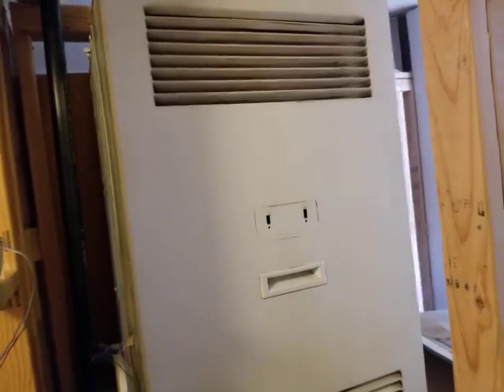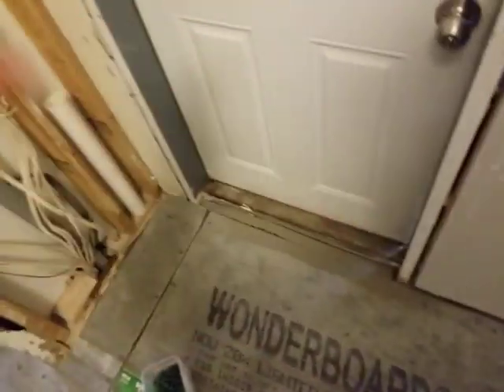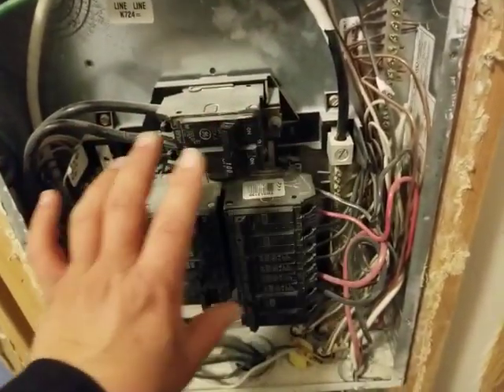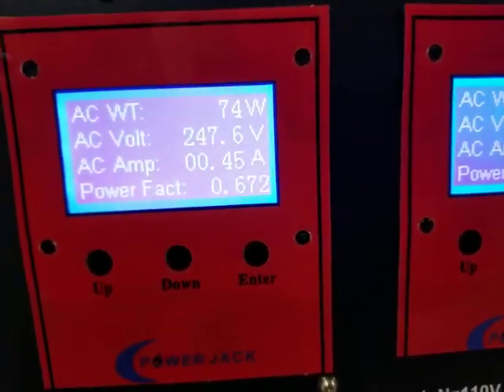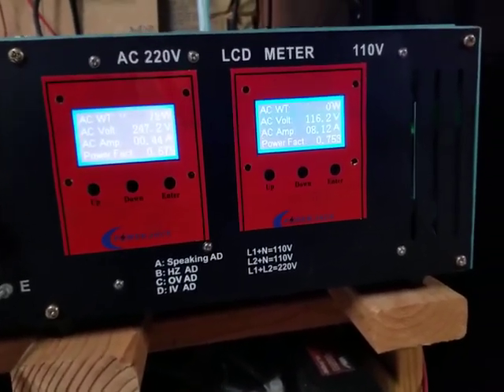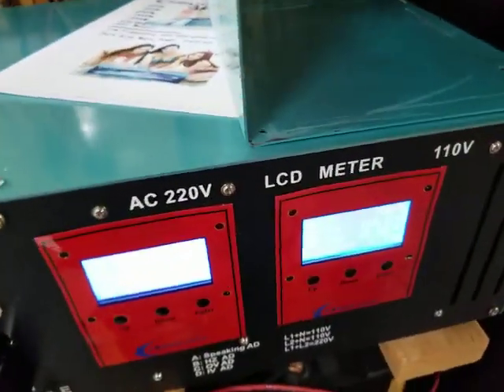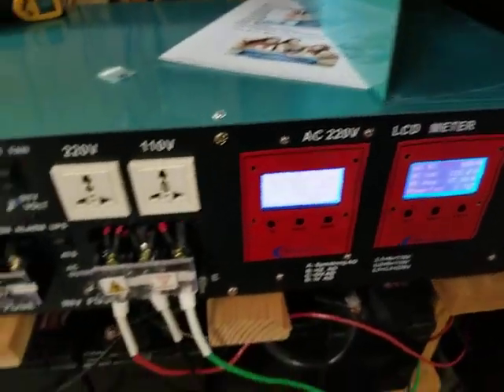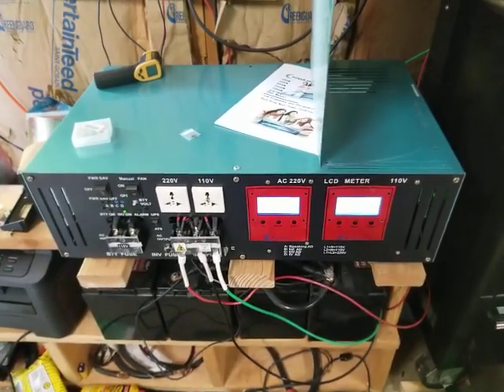Gas furnace running on a 15kw PowerJack inverter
Often get asked about this.